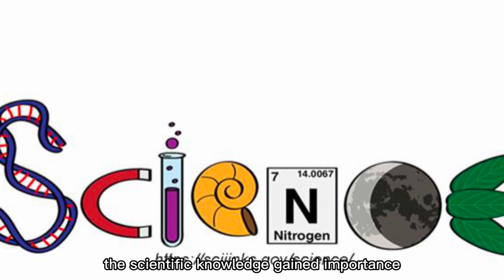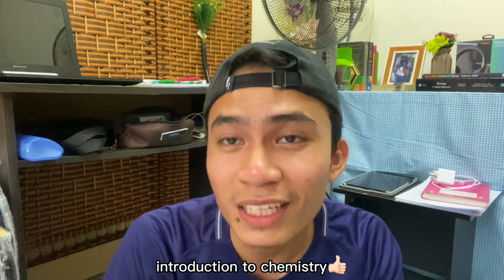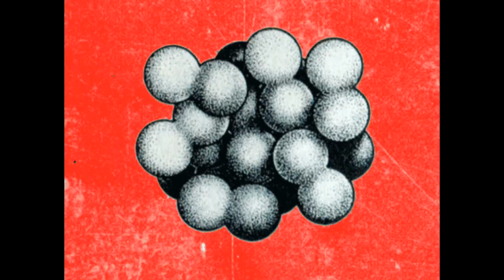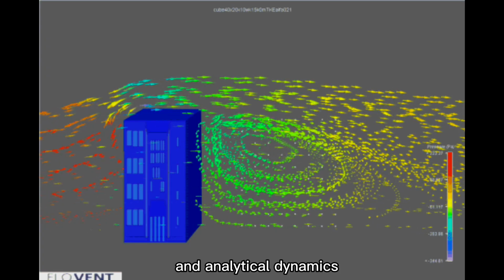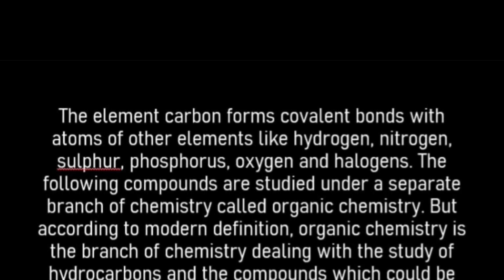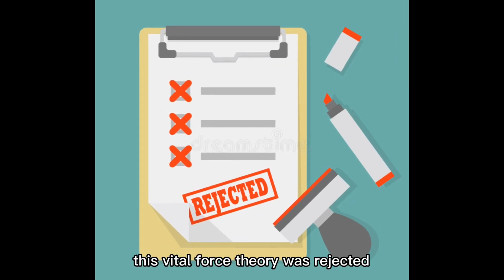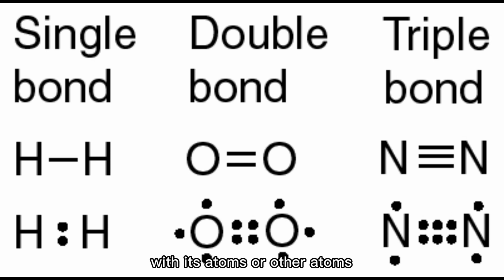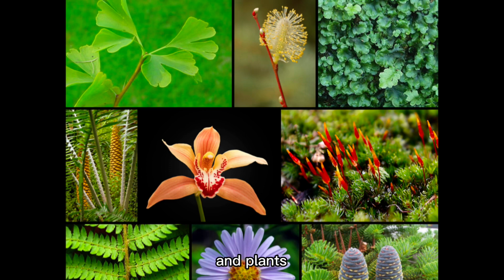Introduction to Chemistry | CHM131 ( presentation : assignment )